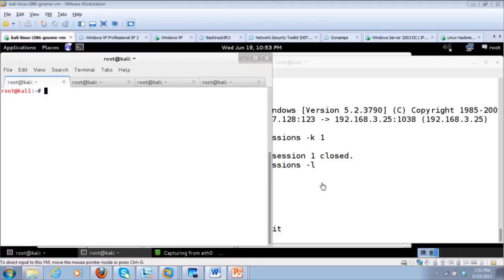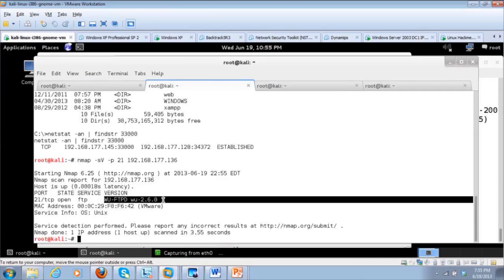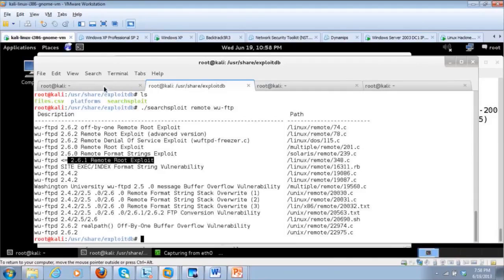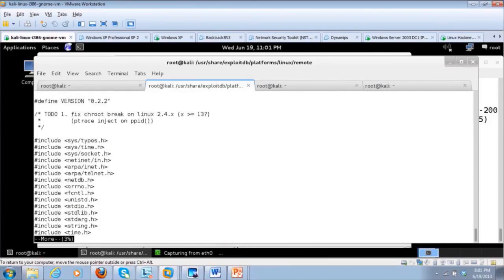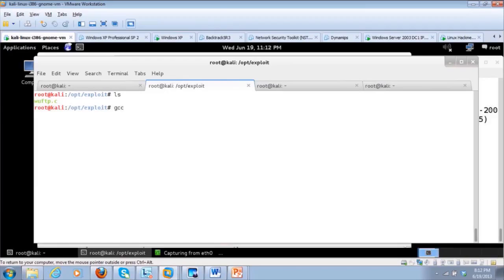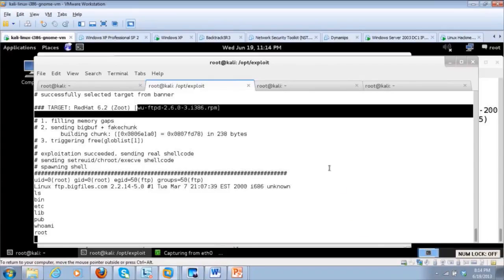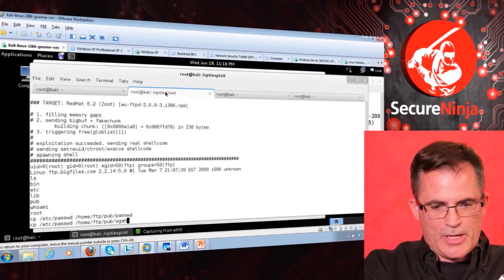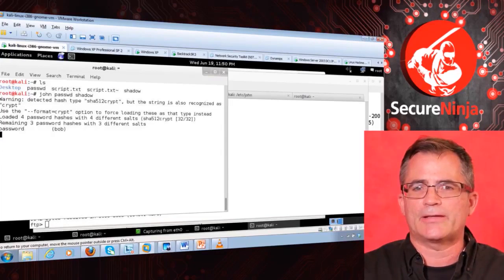Red Team Hacking Attacking Services Chapter 05 LAB 01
Penetration testing, also called pen testing or ethical hacking, is the practice of testing a computer system, network or web application to find security vulnerabilities that an attacker could exploit. Penetration testing can be automated with software applications or performed manually. Either way, the process involves gathering information about the target before the test, identifying possible entry points, attempting to break in -- either virtually or for real -- and reporting back the findings.

The main objective of penetration testing is to identify security weaknesses. Penetration testing can also be used to test an organization's security policy, its adherence to compliance requirements, its employees' security awareness and the organization's ability to identify and respond to security incidents.

Typically, the information about security weaknesses that are identified or exploited through pen testing is aggregated and provided to the organization's IT and network system managers, enabling them to make strategic decisions and prioritize remediation efforts.

Penetration tests are also sometimes called white hat attacks because in a pen test, the good guys are attempting to break in.

The RedTeam is a well-knit squad of able trainees and tech savvys, specially skilled in this zone. We offer all related courses with sufficient curriculum, making it more easy and interesting for students.